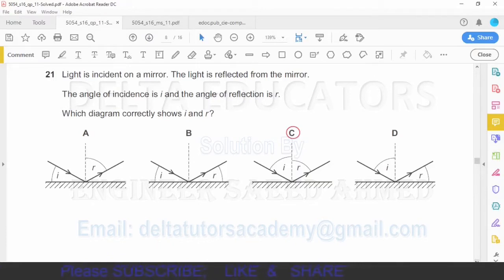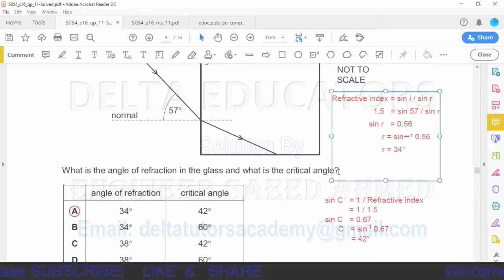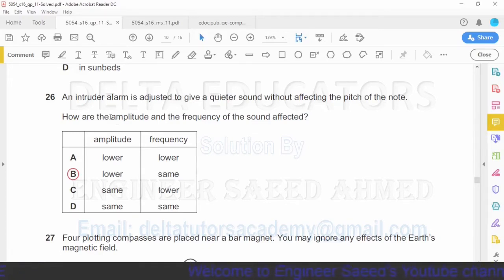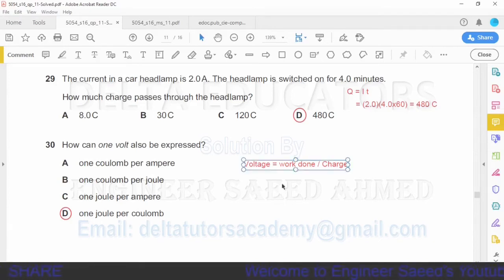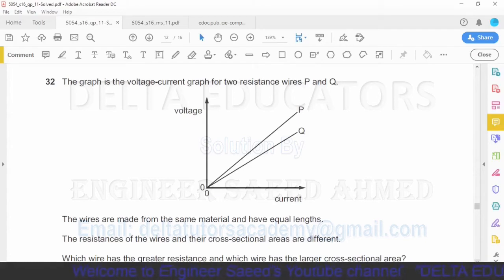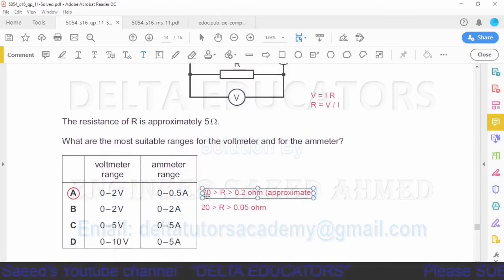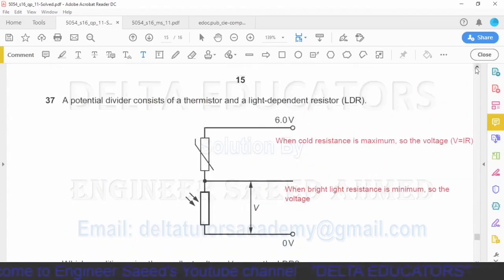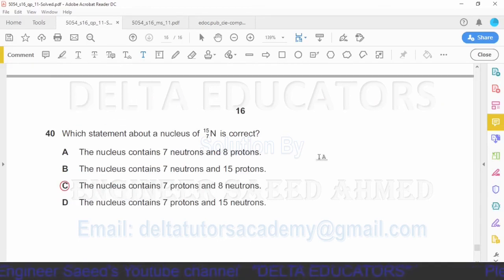5054/11/m/j/16 Part 2 (Q. No. 21 to Q. No. 40)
5054/11/m/j/16/Solved Past Paper/Q21 to Q40